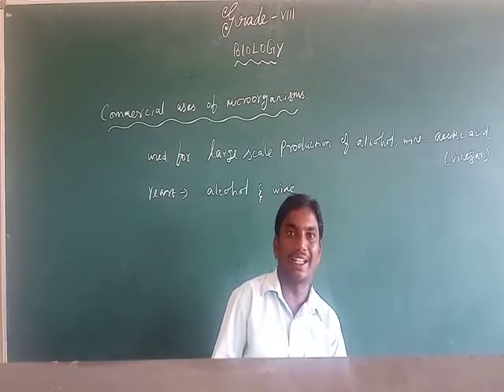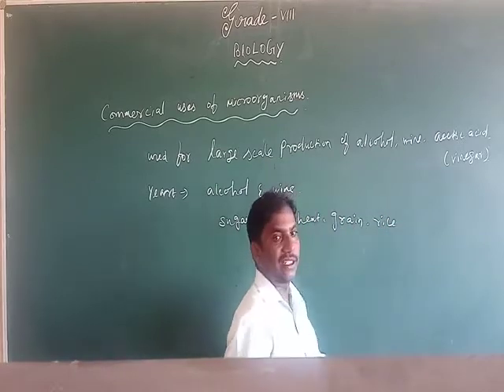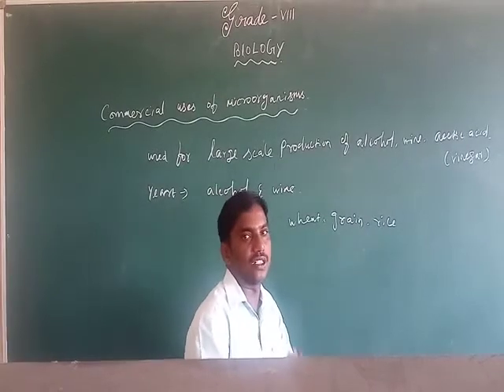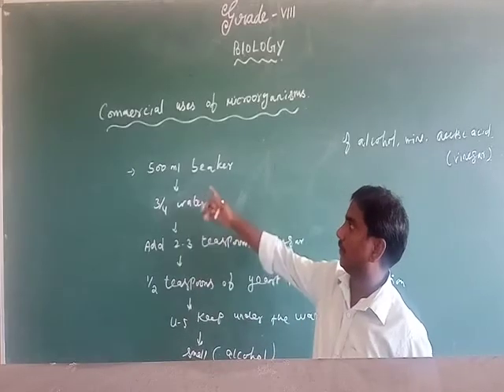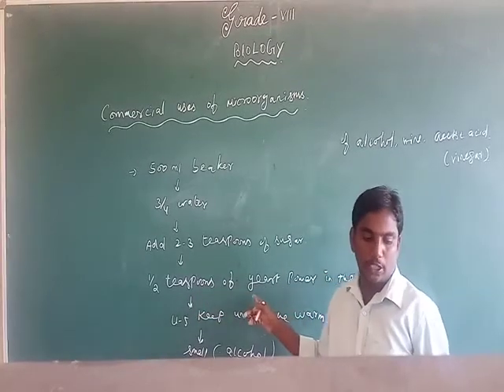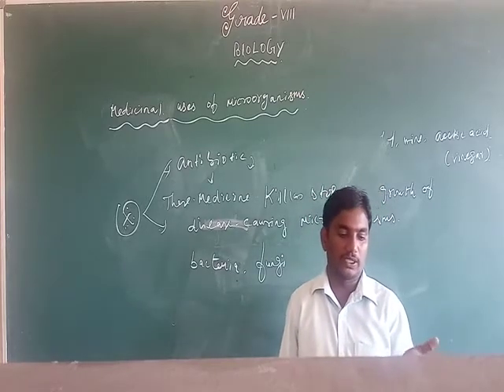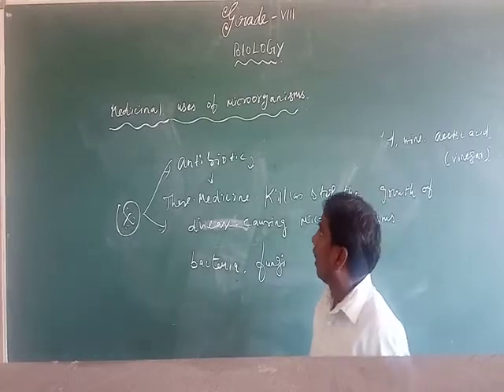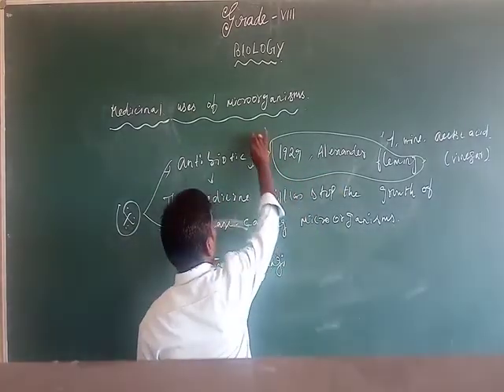SJV Grade 8 Science Biology